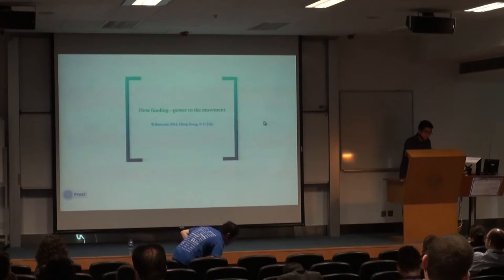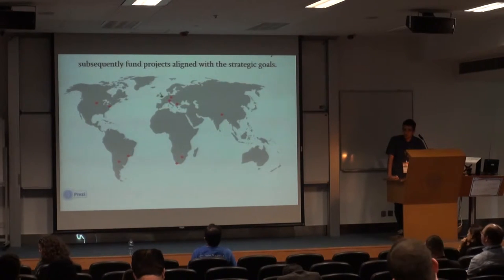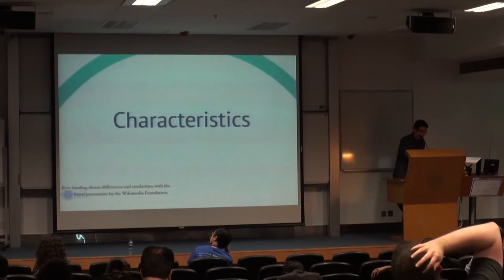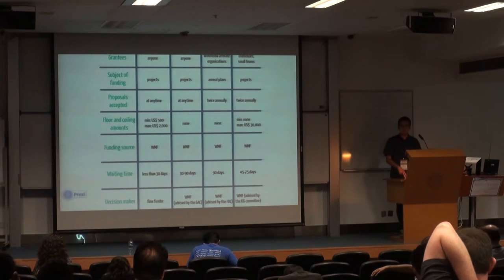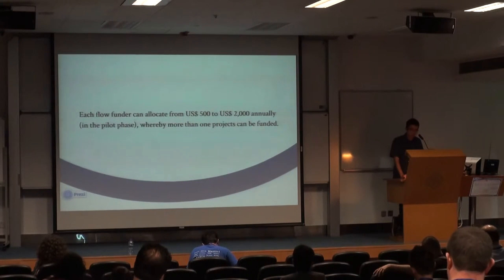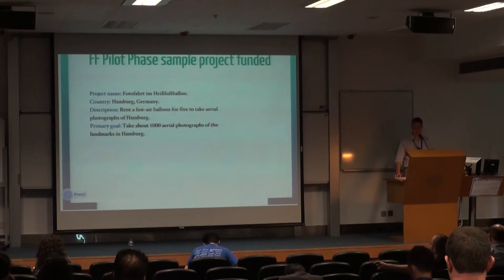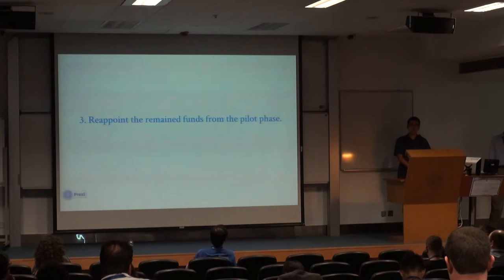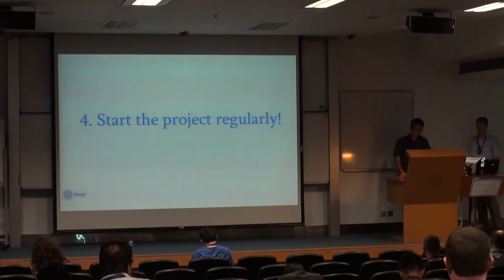Flow Funding - Thomas Souza Buckup, Kiril Simeonovski, Andrew West